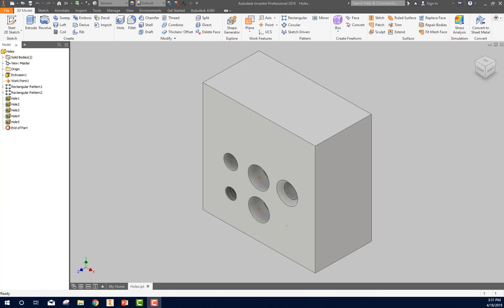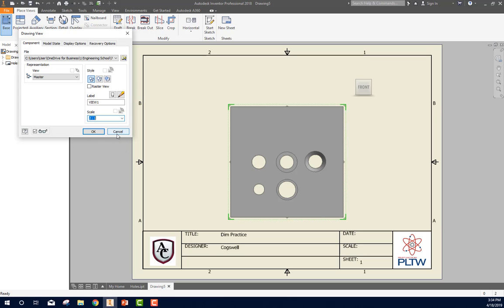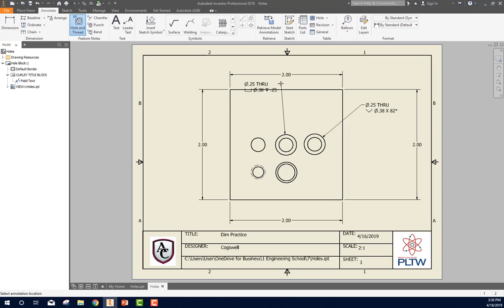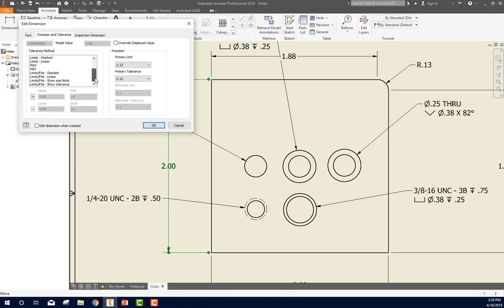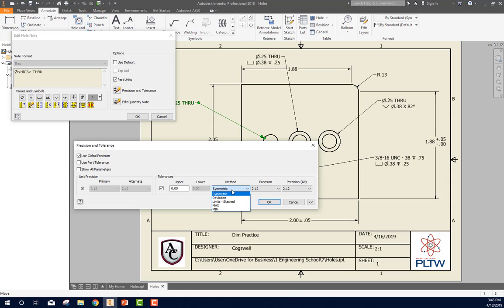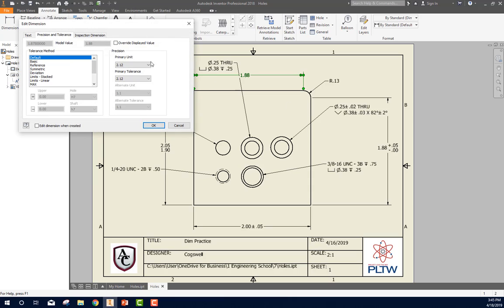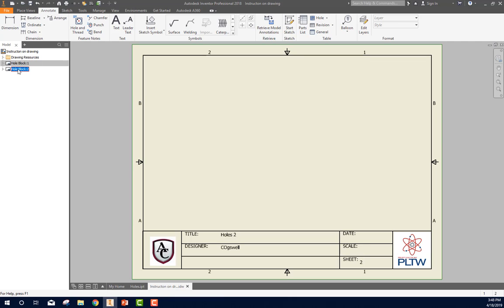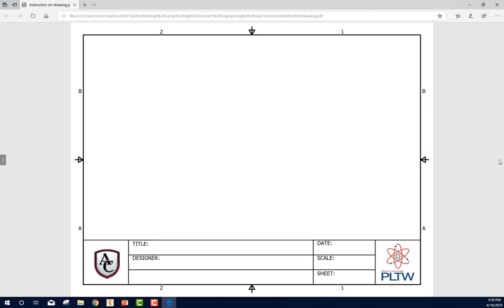Drawing file options and tolerances and exporting a PDF